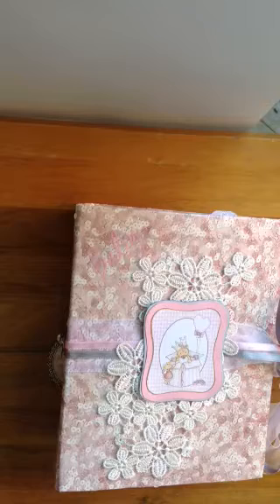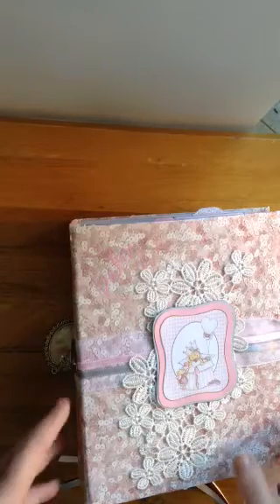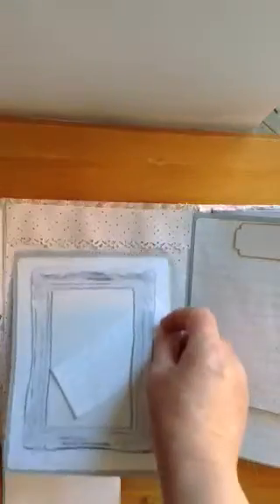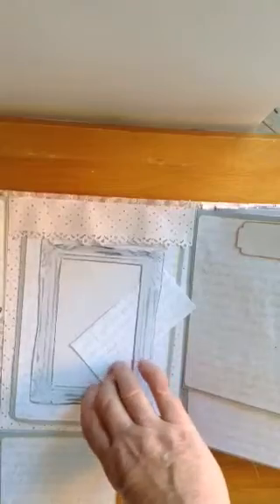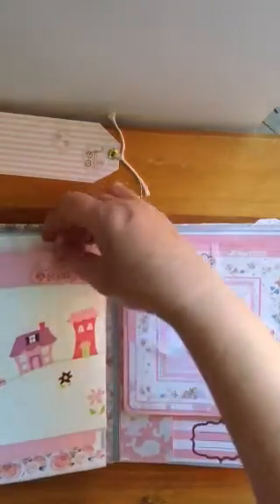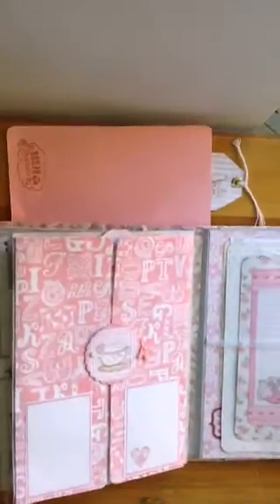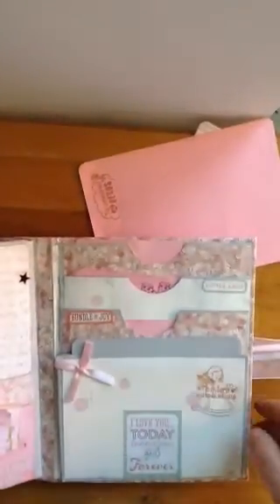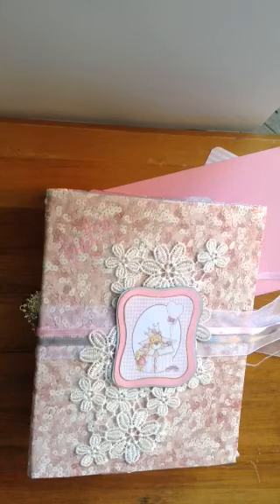Baby Girl at last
An adult video on Scrapbooking. This video is not intended for children.
A photo album for my friend's 4th grandchild, a little girl.
Made from my baby scrap stash, using wall paper for the cover and paper lines of Stamperia, Echo Park and Dayka, etc.